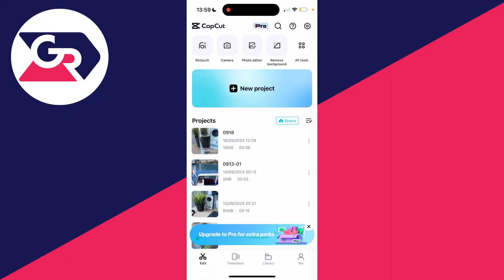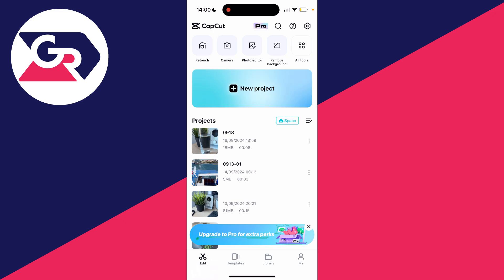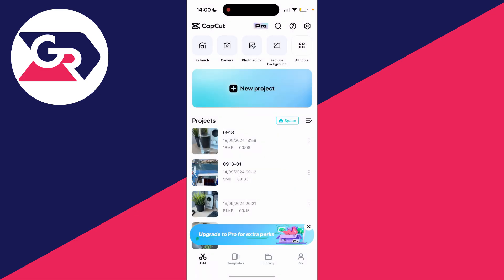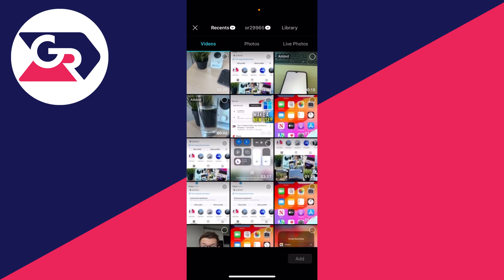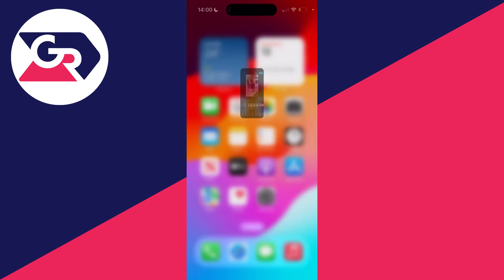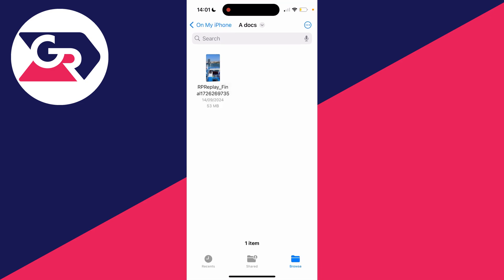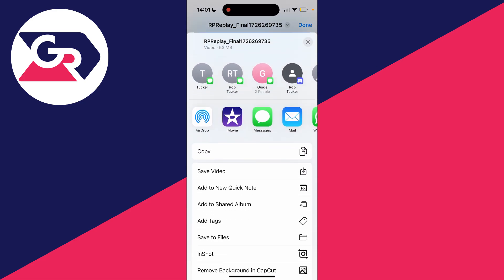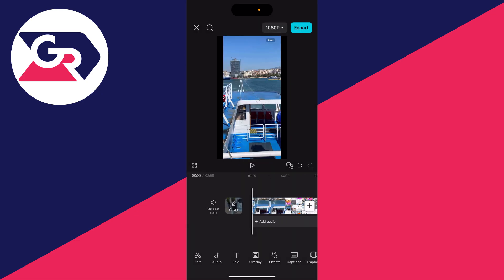How To Import Videos In CapCut Mobile - Full Guide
Learn how to import videos in capcut mobile in this video.

GuideRealm